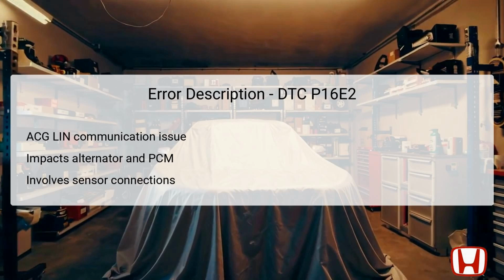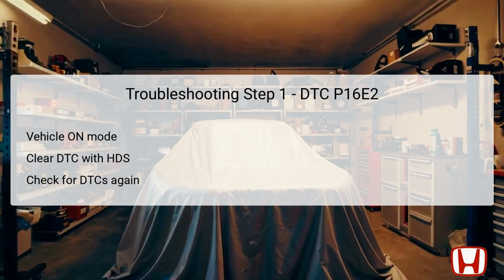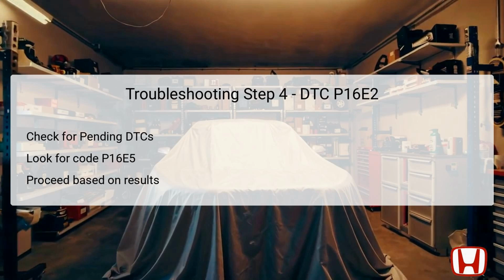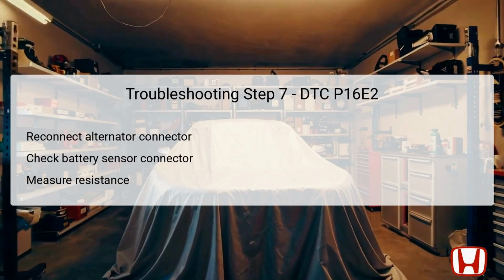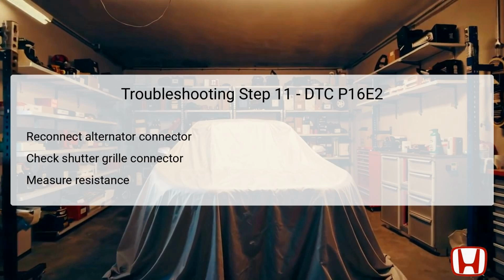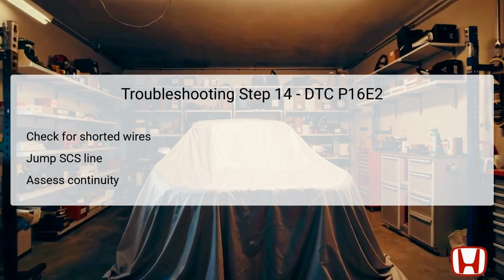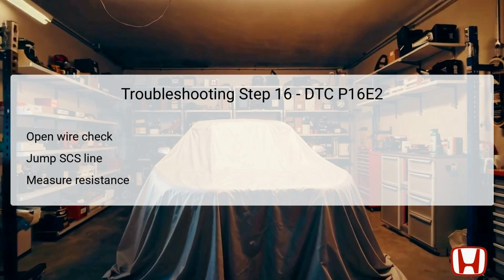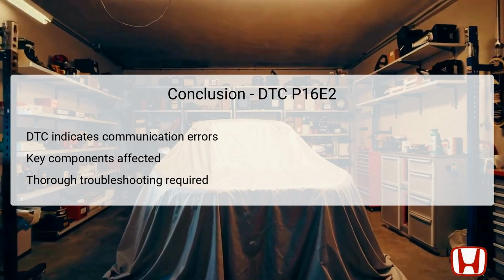DTC P16E2 PGM-FI-ACG LIN Communication Error - Honda CRV 2017-2022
Join the STEP Diagnostics early access list:
​ In this video, you'll learn how to troubleshoot the DTC P16E2 communication error affecting the alternator and Powertrain Control Module (PCM) in Honda CRV models from 2017 to 2022. We'll walk through a series of diagnostic steps to identify possible causes, symptoms, and solutions, ensuring your vehicle's electrical systems function optimally. Join us to enhance your understanding of how to maintain and repair this critical issue effectively.